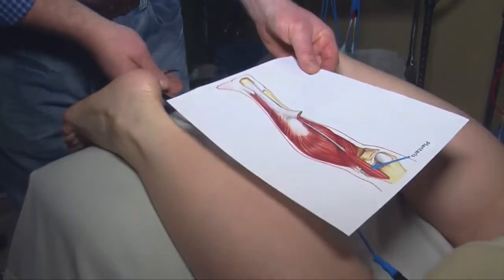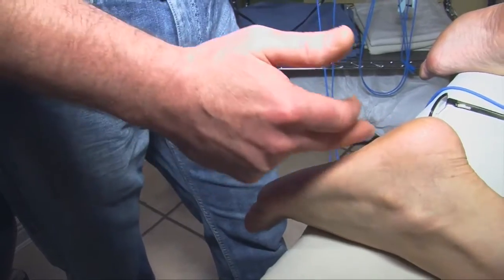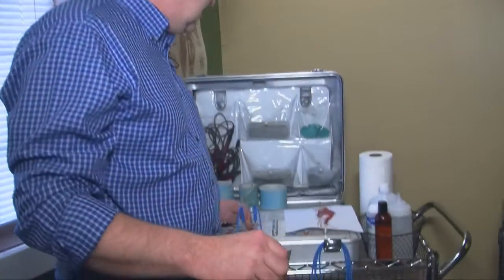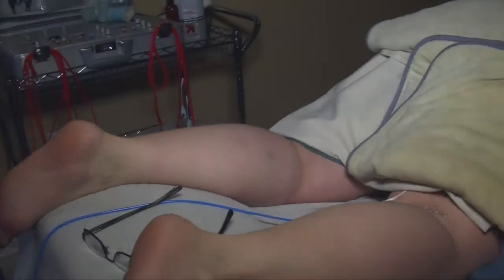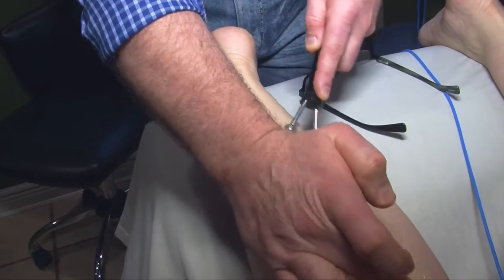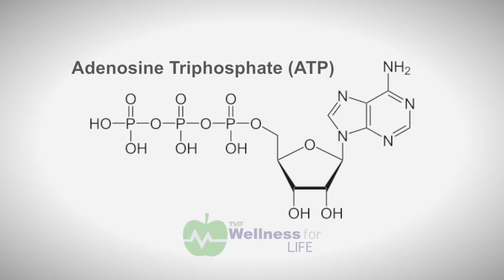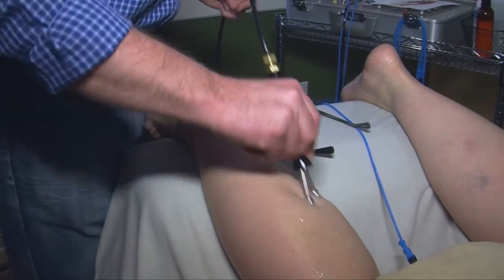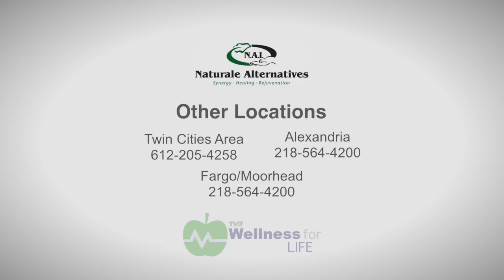Pain to Performance: The Plantaris Muscle